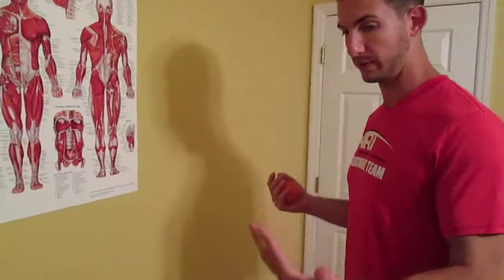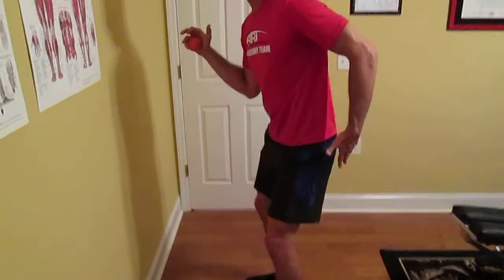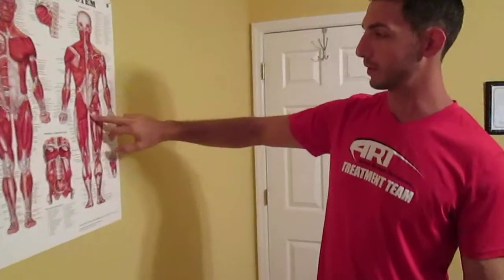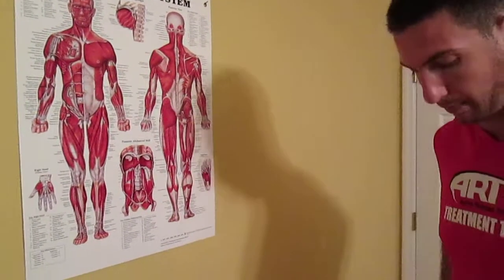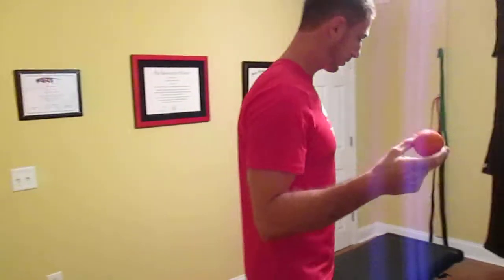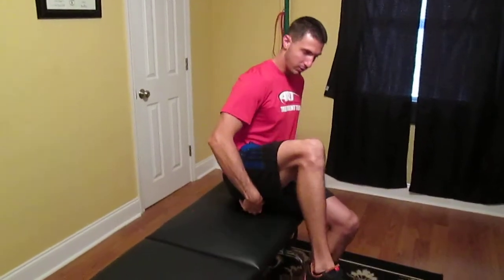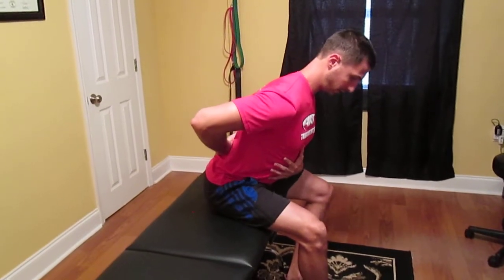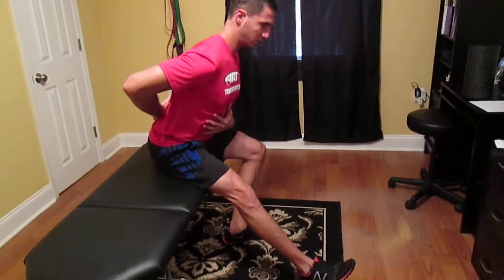High Hamstring/ Adductor Mobilization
Mobilization with a lacrosse ball for the proximal hamstring and adductor magnus.